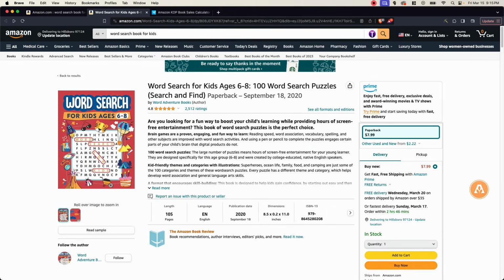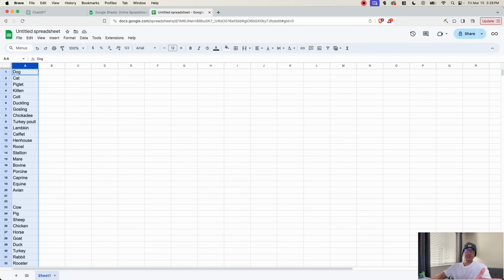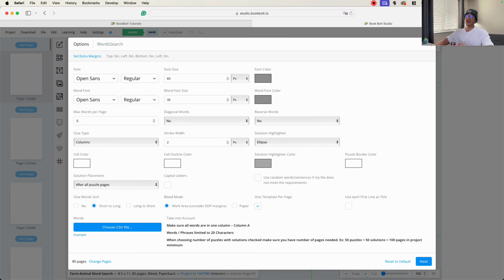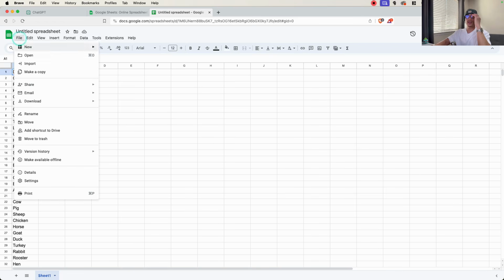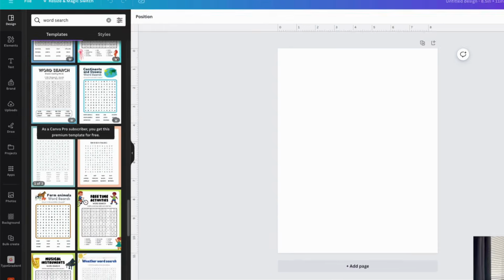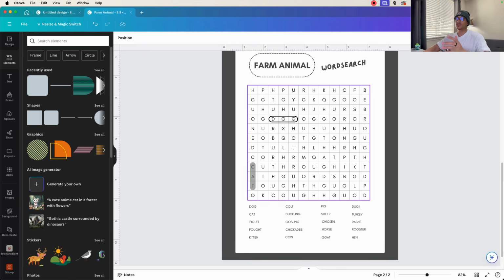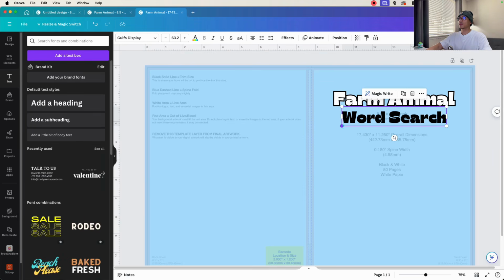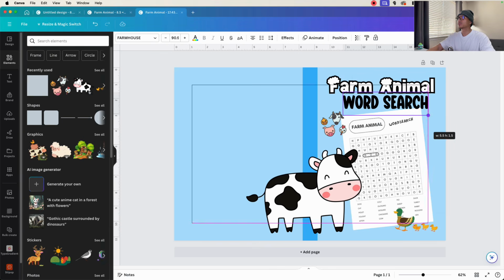Make a $4838 a Month Word Search Puzzle Book with Free Software | Full Step-by-Step Tutorial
In this step-by-step tutorial, I’ll be showing you how you can make a word search puzzle book from start to finish and put you in position to make as much as $4838 a month from a single book. I’ll go through the process of creating a word list that turns into an endless word bank using the power of AI or in this example, ChatGPT. Next, I’ll show you how to create the interiors using Book Bolt as well as creating them for free using a program like Canva. Finally I’ll wrap it all up by showing you how to design an attractive book cover if you’re wanting to sell it online on a platform like Amazon KDP.

TIME STAMPS ///
00:00 Intro
00:52 Generating Unlimited Word Bank
03:29 Creating Word Search Puzzles
09:37 Creating Word Search Puzzles (For Free)
13:25 Creating Attractive Cover Design
18:01 Thank you for watching!